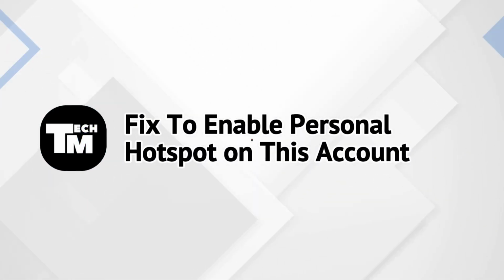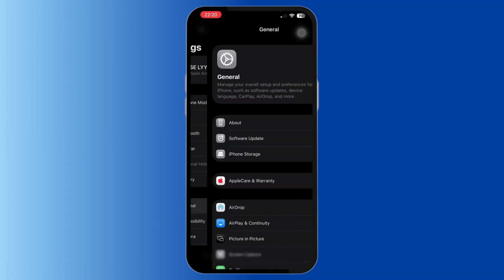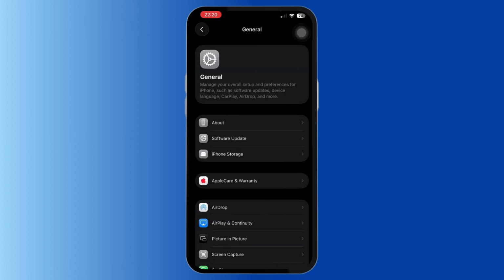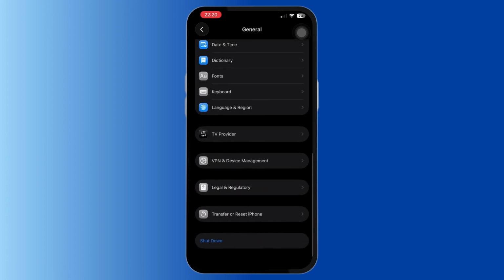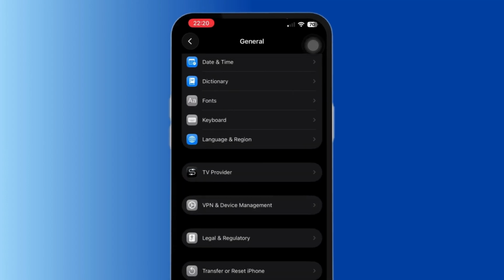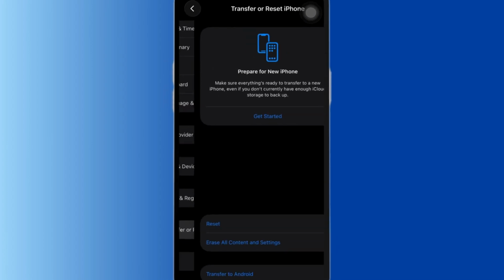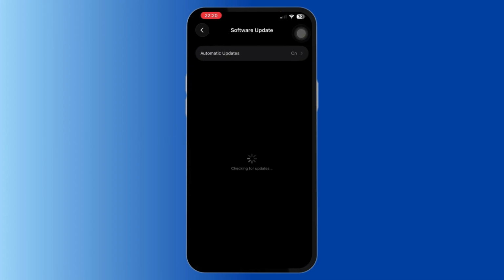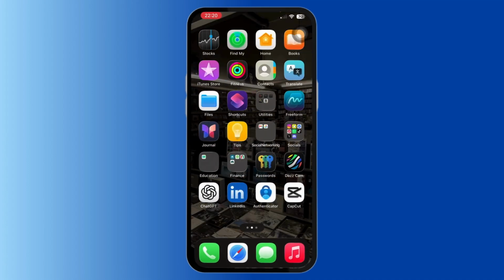How to Fix “To Enable Personal Hotspot on This Account” (2026)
If your Personal Hotspot option is missing or not working on your iPhone, follow these simple steps to fix it.

Timestamps:
0:00 – Introduction
0:10 – Check Mobile Data Settings
0:30 – Reset Network Settings
0:50 – Update Carrier Settings

Step-by-Step Guide:

Tap on Mobile Data / Cellular.
Make sure Mobile Data is turned ON.
Tap Personal Hotspot and check if it appears.

If it still doesn’t show:

Go to Settings General.
Tap Transfer or Reset iPhone.
Select Reset.
Tap Reset Network Settings and confirm.

Then do this extra fix:

Go to Settings General About.
Wait a few seconds for Carrier Settings Update (if it appears).

✅ That’s it! Your Personal Hotspot should now work normally again.

⚠️ Note: Some carriers may disable hotspot based on your mobile plan.